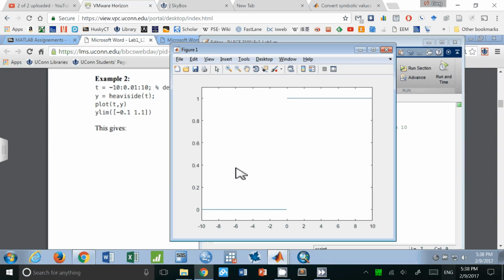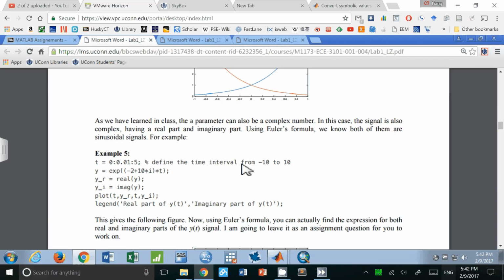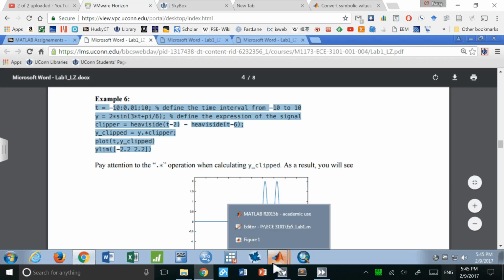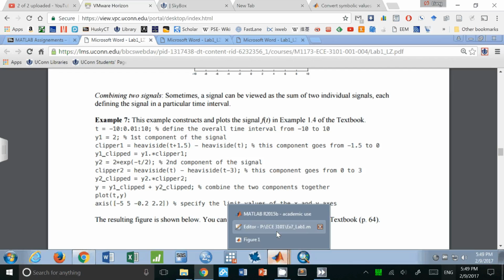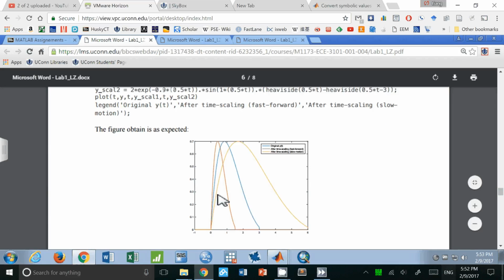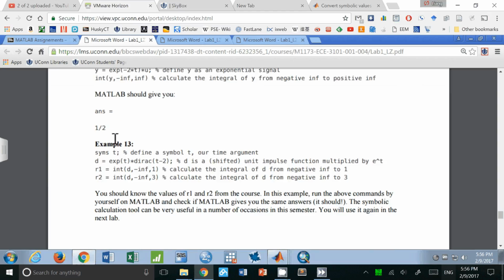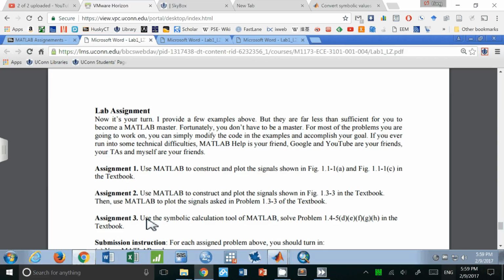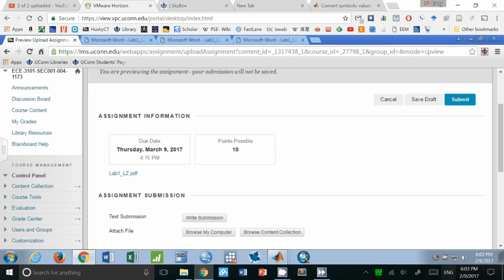ECE 3101 - Spring 2017 - 2/9/2017 - Part 4